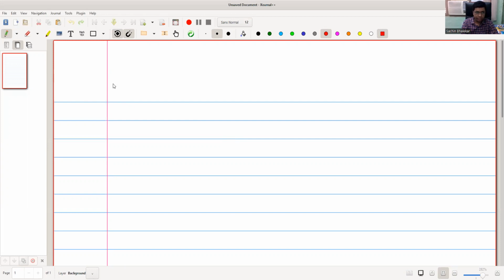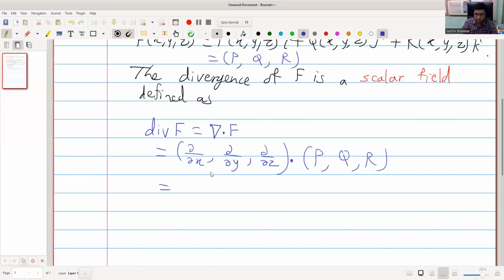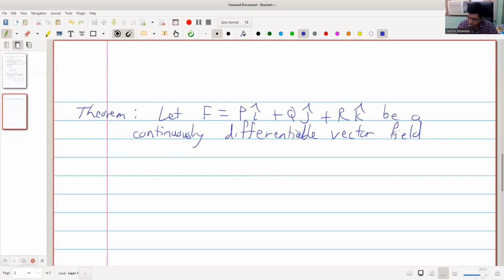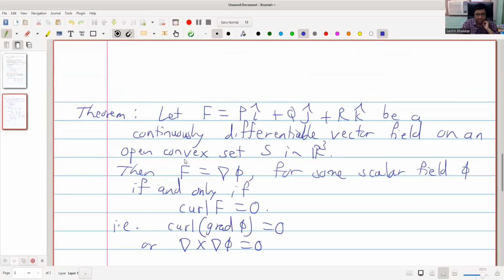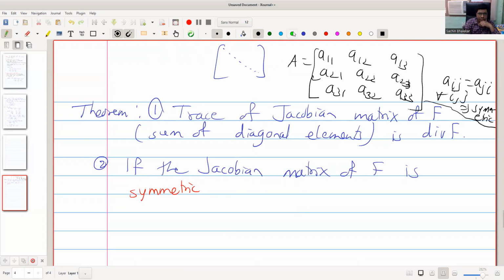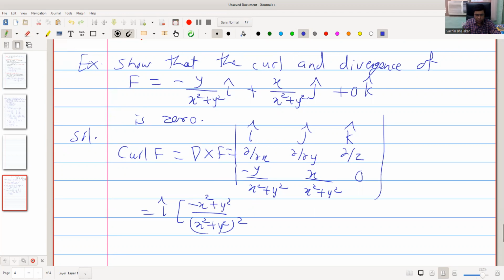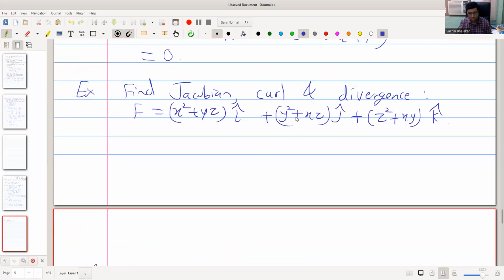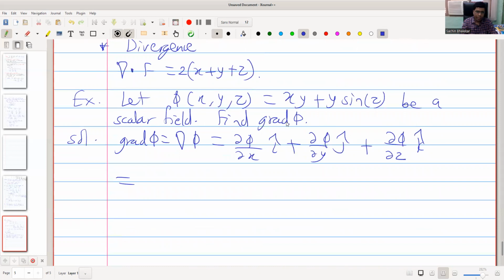10ScalarAndVectorFields2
Curl, Divergence and gradient